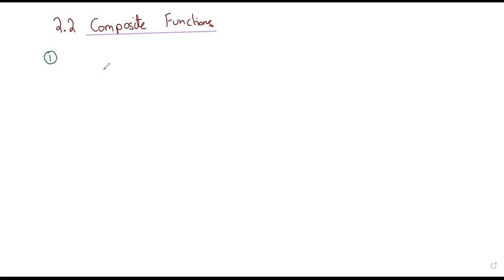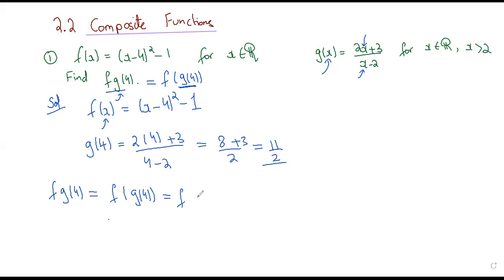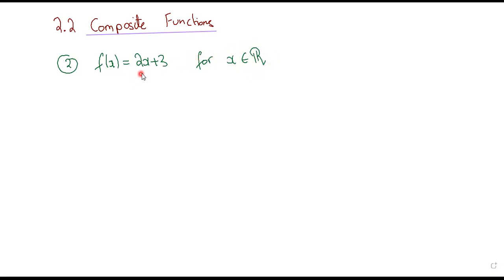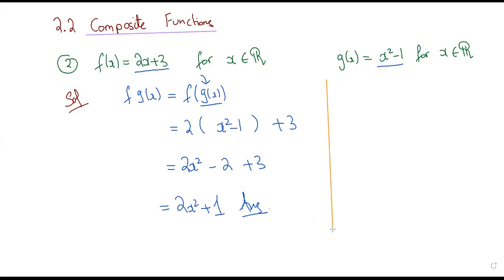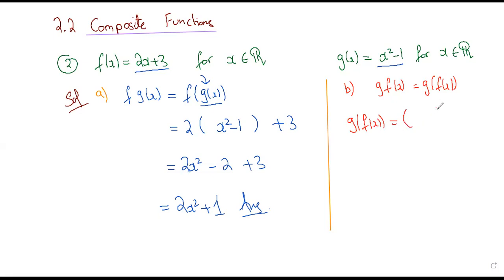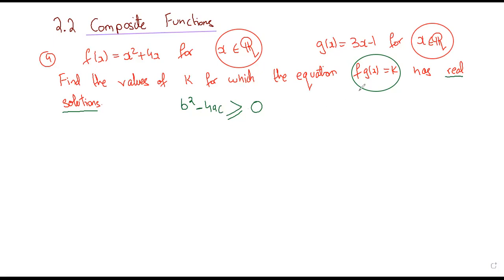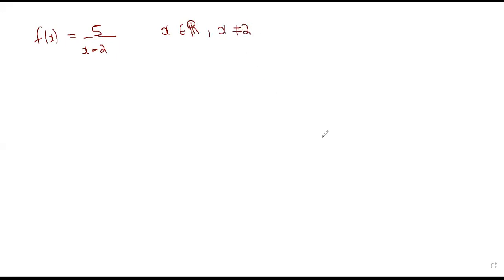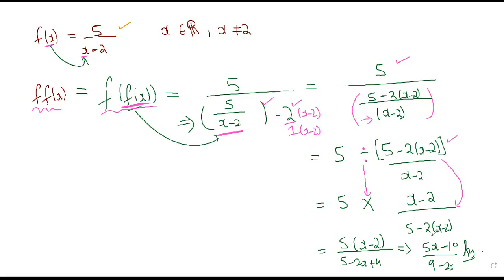AS Mathematics - Composite Functions